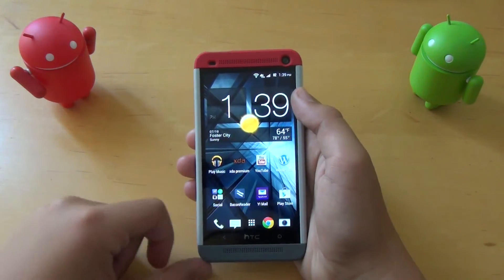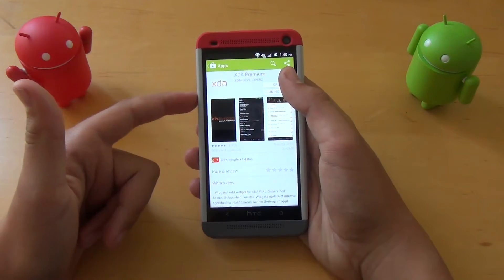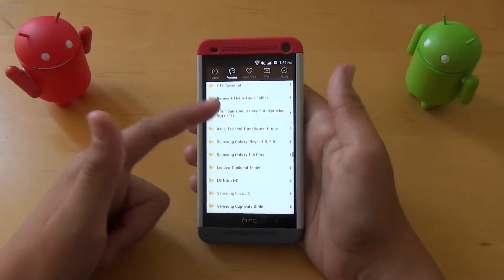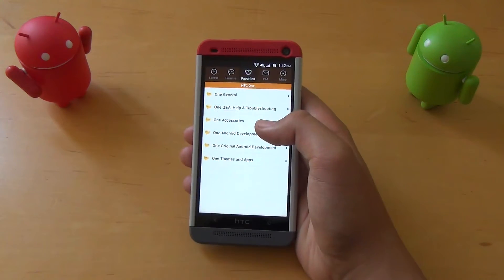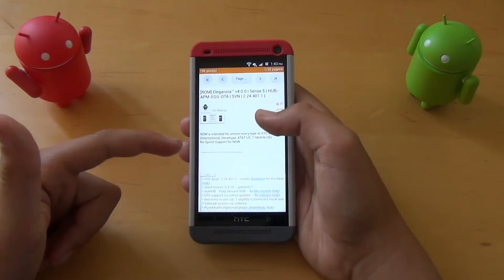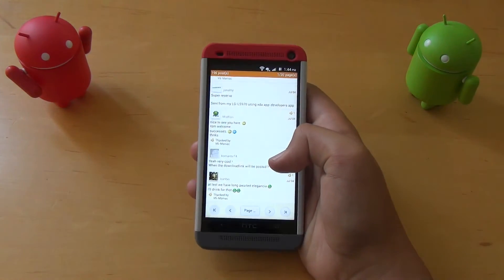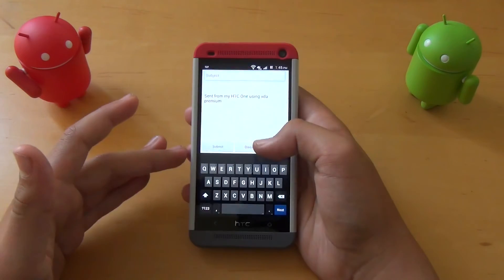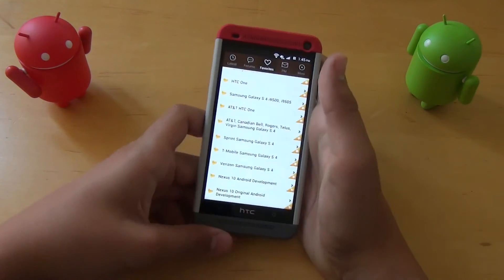Best Android App for Installing Roms (XDA Premium)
In this video I will be showing you the app that i use on a daily basis to find roms for my android device! This is a must have app if you have an android device and finding roms will never be hard again. Go check this app out, and tell me what you think!